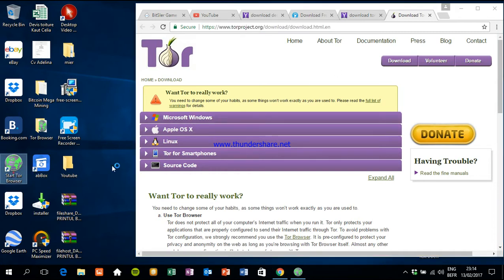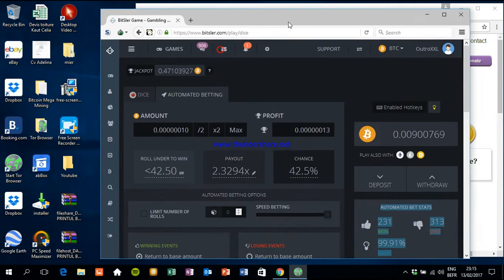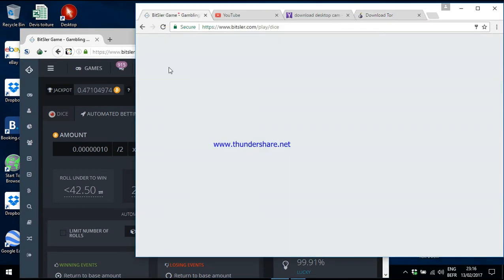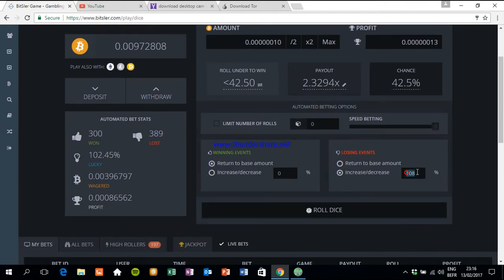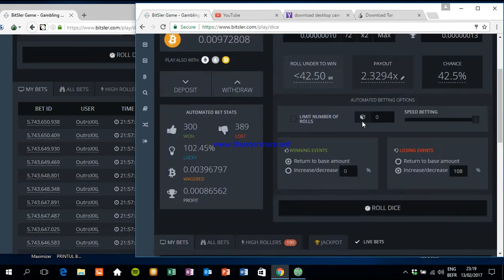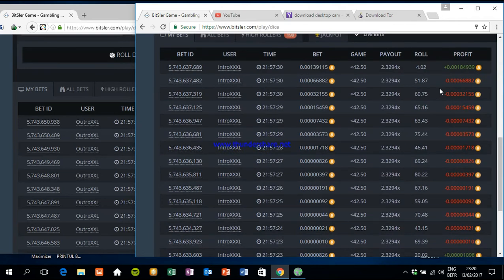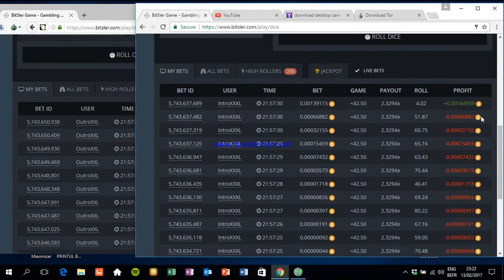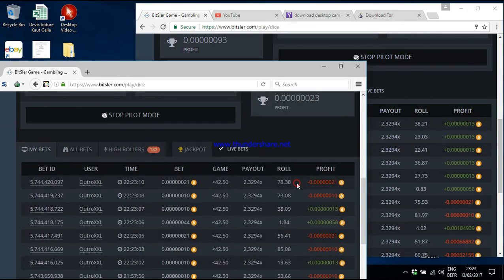Bitsler Strategy 100%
download TOR from this link .

Have fun and stay safe!